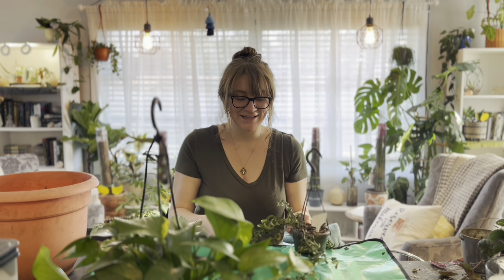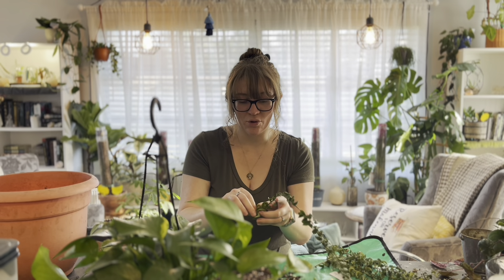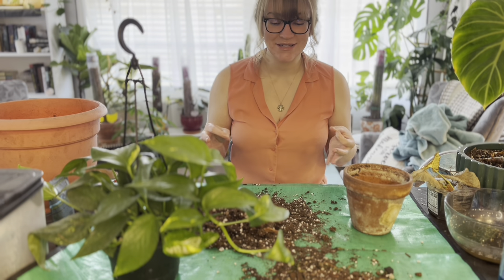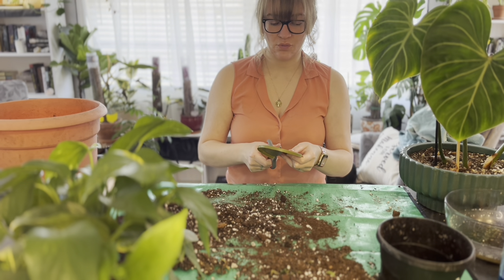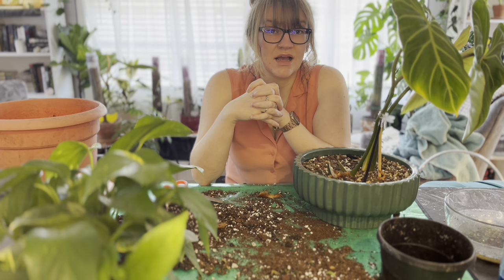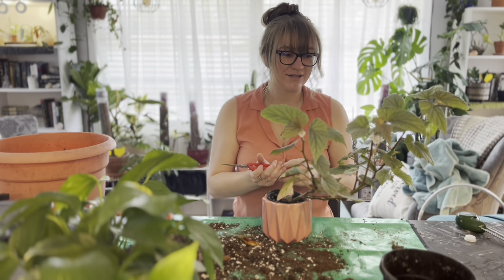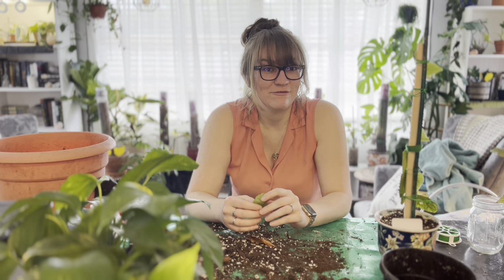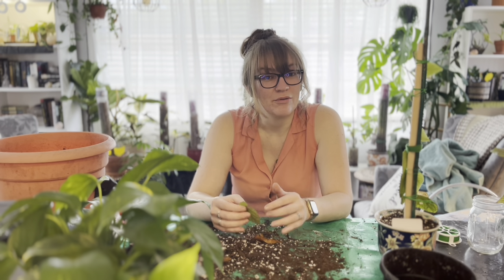New Houseplant Setup + Plant Chores - Creating a New Plant Space with Sansi Grow Lights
Today we are addressing some plants that desperately needed some TLC and decorating a brand new plant space!

and

HITOMEN Industrial Iron Pipe...

Chapters:
00:00 - Intro Video
00:23 - Introduction
01:05 - Propagating a Lipstick Plant
04:29 - Repotting Pothos
09:36 - How to Activate a Growth Point by Notching
16:21 - Propagating Begonia Sinbad by Cuttings
23:48 - Getting My Monstera Dubia on a Plank
31:07 - Sansi Grow Lights
32:16 - Decorating a New Plant Space/ Plants as Decor
40:11 - Wrap Up
40:59 - Outro